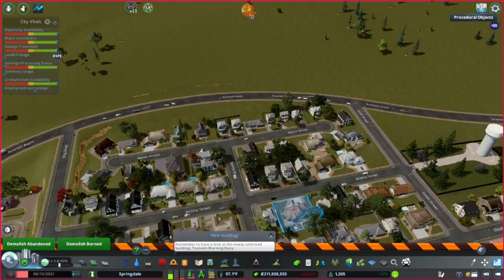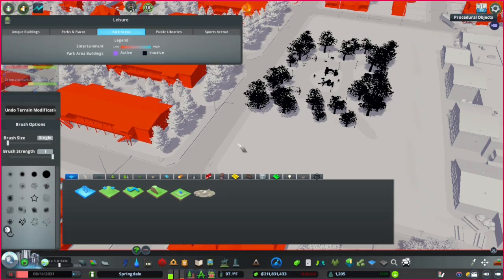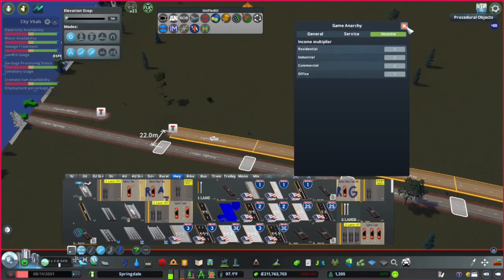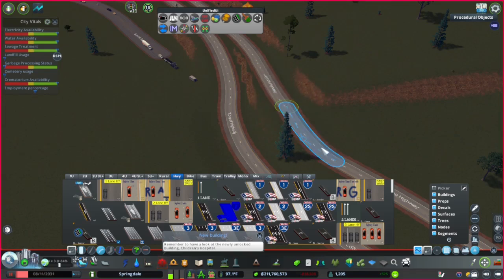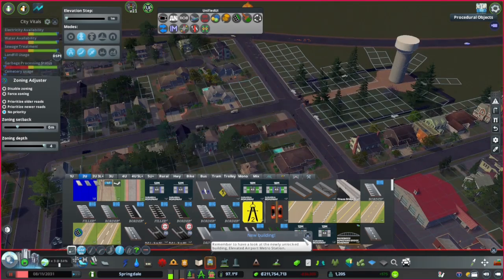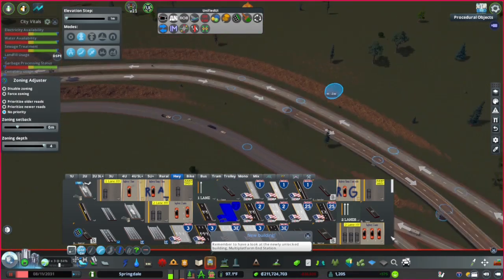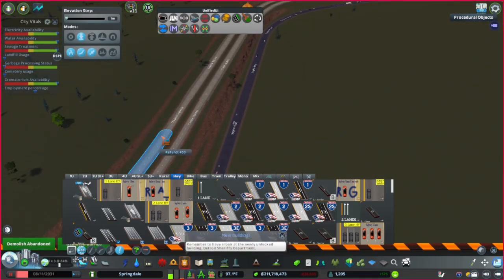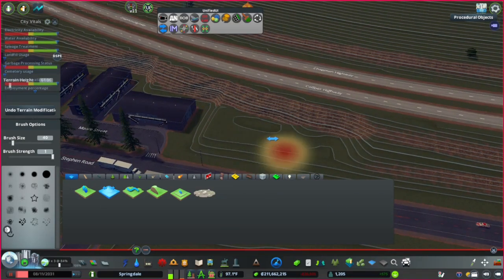Citese Skyline Season 1 Episode 2. Small town government housing.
Hi Y'all, Simmer Evan here. Hope you enjoy my first Cities building video. I have always had a love for this game and I happy I can record videos for you. I get alot of inspiration from many youtubers that I will tag in this video.